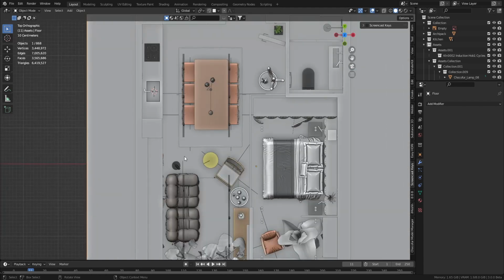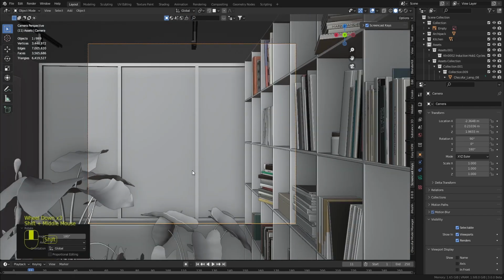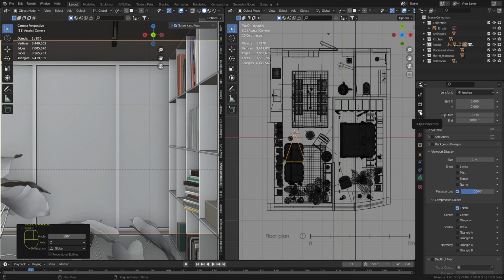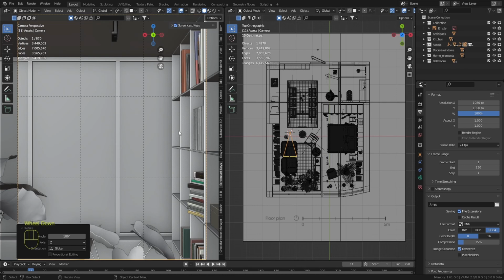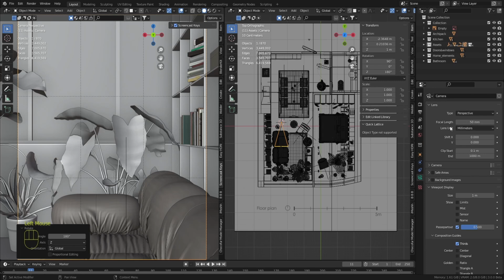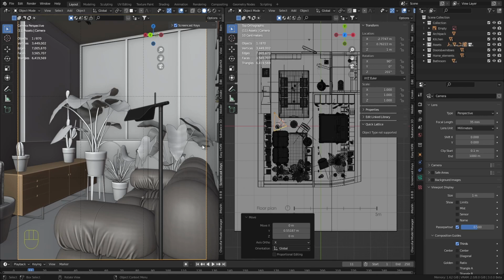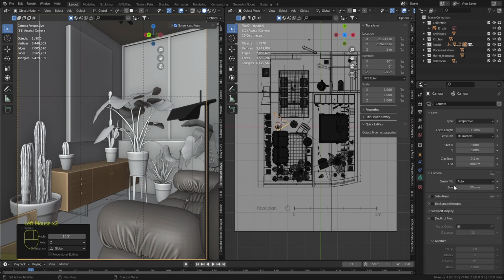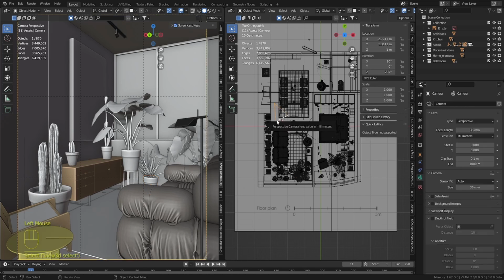Part 17 interior architecture visualization tutorial series in blender